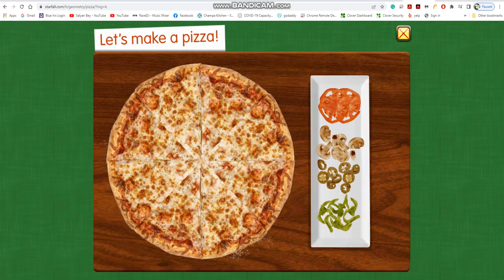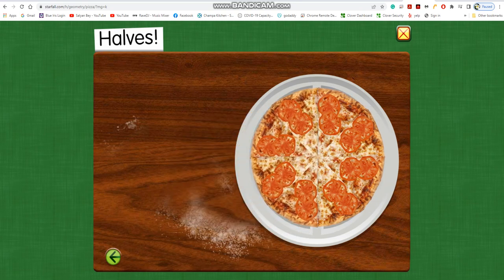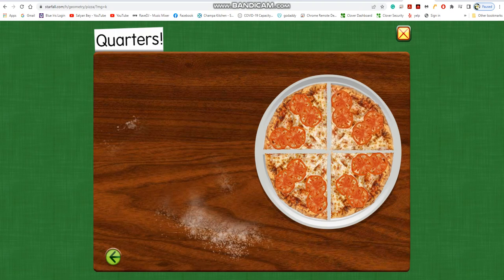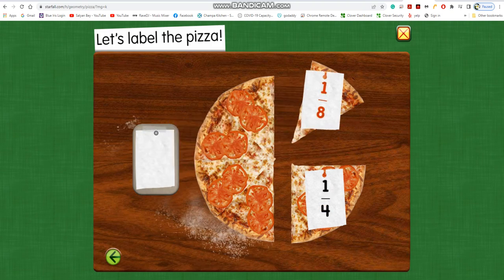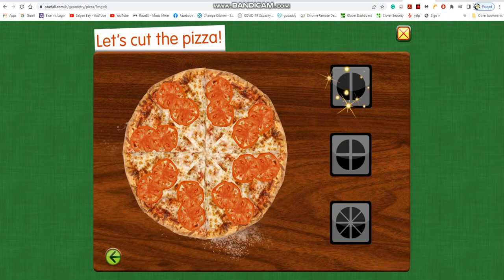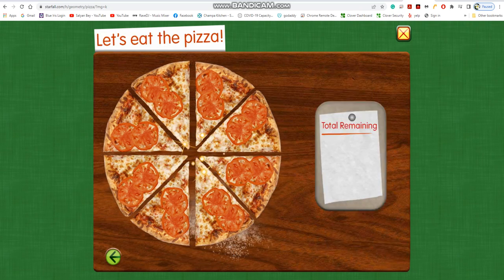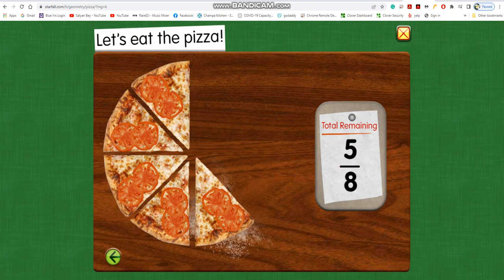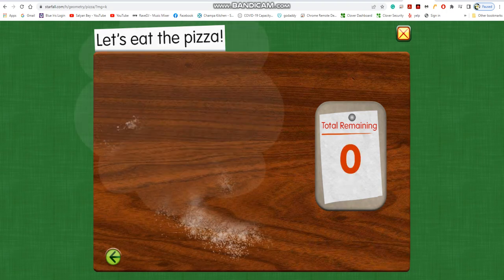Starfall: Pizza Math 8 Slices are Small Game